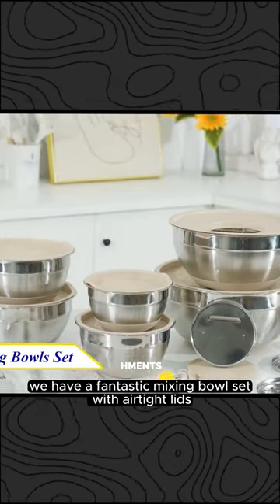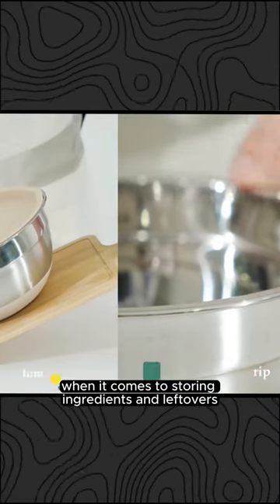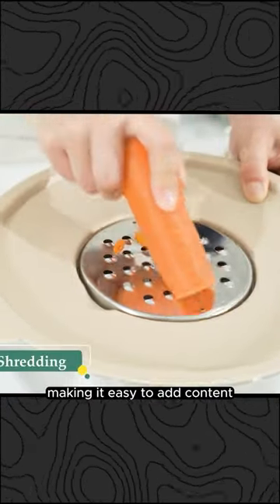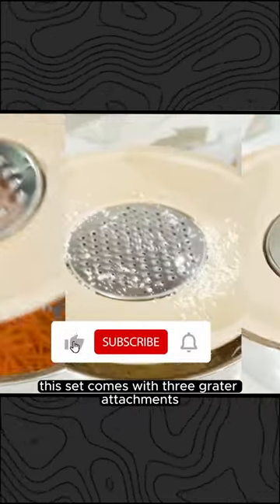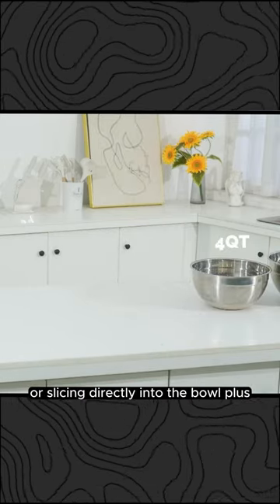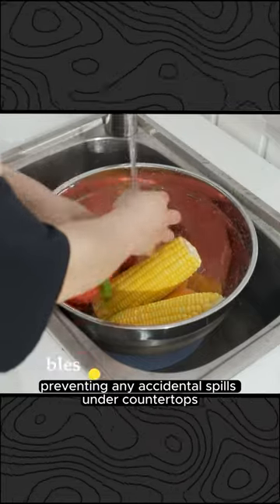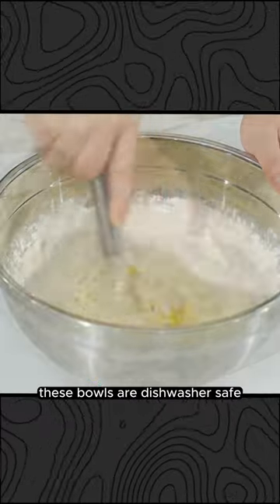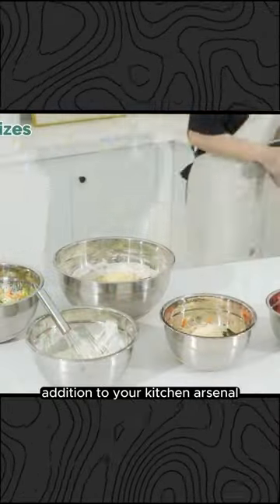Mixing Bowls with Airtight Lids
· ✅DURABLE & HIGH QUALITY STAINLESS STEEL: AIKKIL bowls set are constructed of mirror-finish interior and fingerprint-proof matte-finish exterior, which is durable and rustproof. High-quality food grade stainless steel for fingerprint-proof will never retaining any odors, bacteria, or stains.Thicken the edge of the bowl makes them easier to hold. Elegant look and convenient design will be your great helper in the kitchen.

· ✅NON SLIP SILICONE BOTTOMS: Each of the bowl comes with silicone bottom to keep the bowl from moving around on the countertop while mixing, kneading or whipping food, you can easily mix all your favorite ingredients and foods and need not to worry about the bowls will wobble when mixing, beating and whipping.

· ✅NO-DEFORMED &TIGHT LIDS: Unlike other mixing bowls on the market, our airtight lids not warp or deform, closely fit the bowls, keep your food fresh, tight fitting lids are great for food storage， great choice for storing food for longer.

· ✅EXTRA VALUE ACCESSORIES & 7 SIZEES NESTING BOWLS SET: Super versatile combination set including 6 size mixing bowls0.67, 1, 1.5, 2, 2.5, 3.5, 7 quart, meet your various kinds of kitchen needs, comes with basting brush, spreader spatula, flexible spatula, egg whisk, egg separator and 6 measuring spoons for better helping you cook more easily.

· ✅NESTING & EASY TO CLEAN: These bowls seamlessly nests together creating an uncluttered and organized effect in your cabinets, while saving space. Bowl sizes also fit on your standard size refrigerator shelf, cabinets and pantry, perfect for as a housewarming or wedding gift christmas gift, Simple to clean by hand and dishwasher safe. For the tightness of the lid, please hand-wash the lids.